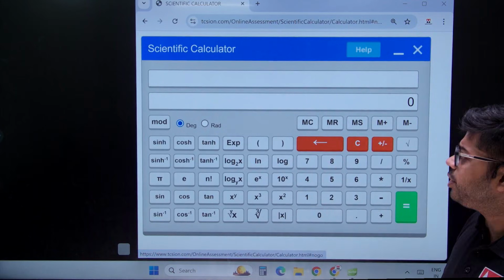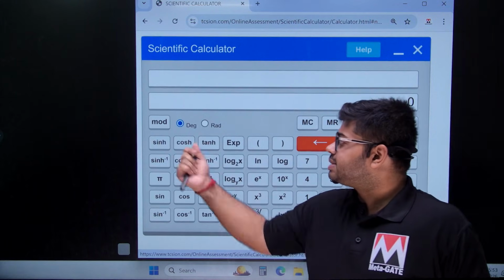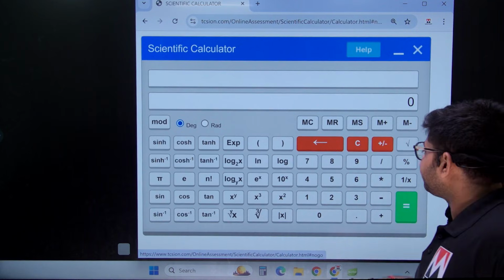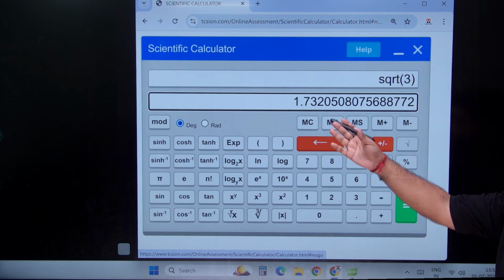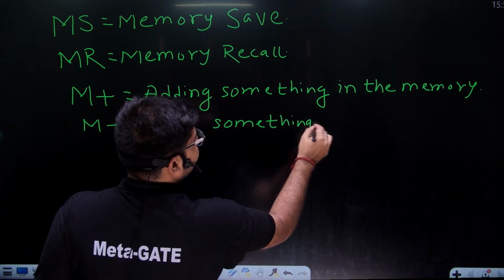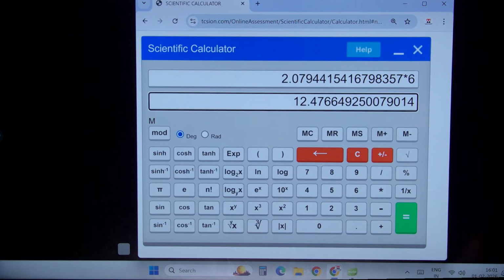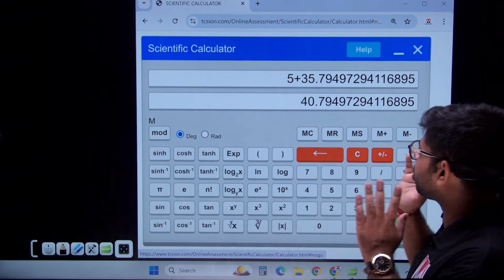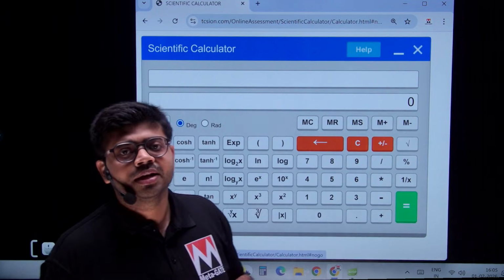How to use GATE virtual calculator ? | Tips & Tricks for Effective Usage in GATE Exam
Struggling with the GATE virtual calculator? 🤔 Worry no more! In this video, we guide you step-by-step on how to use the GATE virtual calculator effectively and share proven tips & tricks to save time and improve accuracy during the exam.

✅ Learn how to perform complex calculations quickly
✅ Master all the functions of the GATE online calculator
✅ Avoid common mistakes that cost precious time
✅ Boost your speed and accuracy for the GATE exam

This video is perfect for GATE aspirants across all streams who want to make the most out of the official virtual calculator.

💡 Pro Tip: Practicing with the virtual calculator before the exam can significantly improve your efficiency.